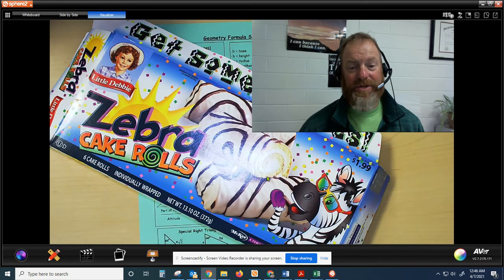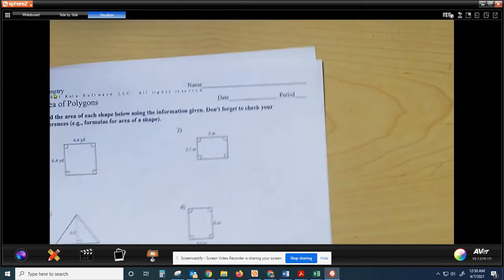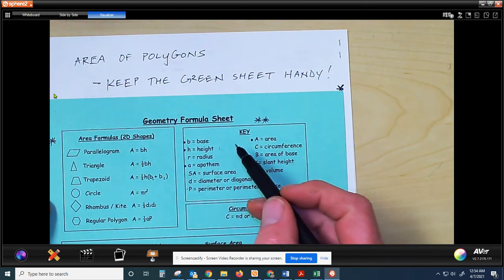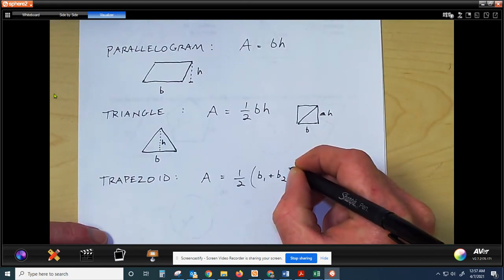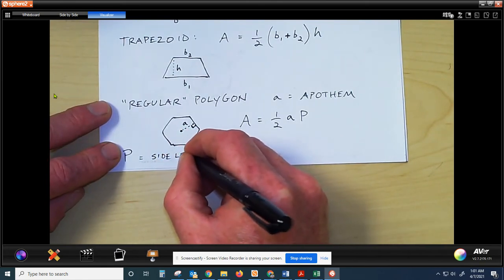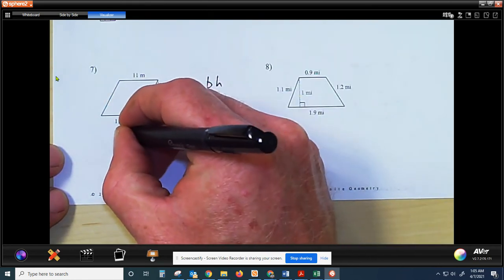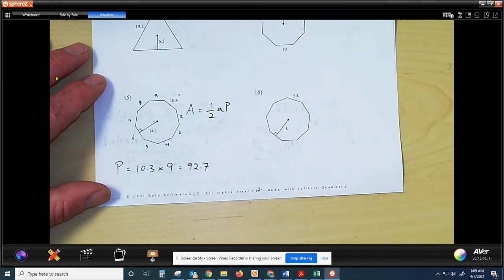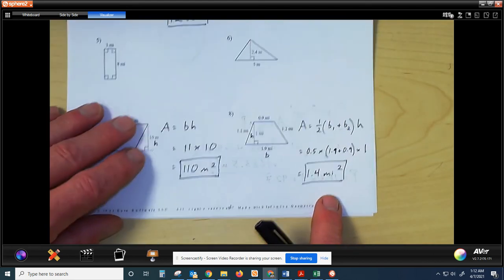RFHS Geometry Unit 11 Section 3 Area of Polygons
Mr. Mitchell discusses calculating the area of common shapes.